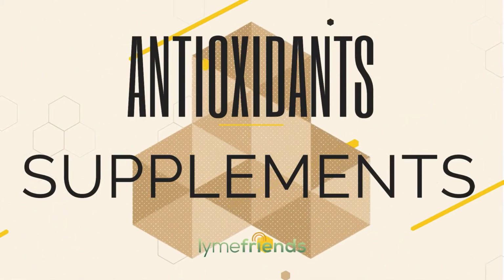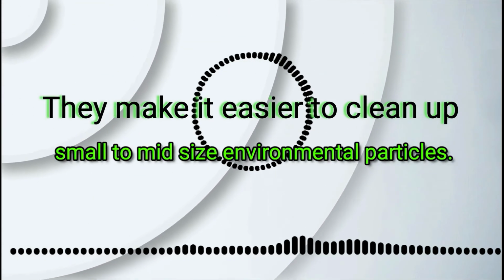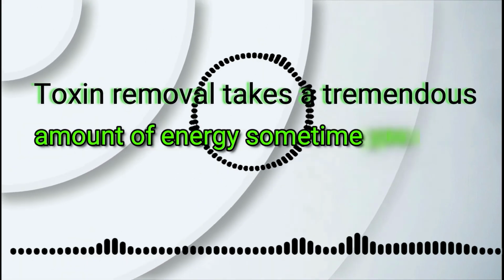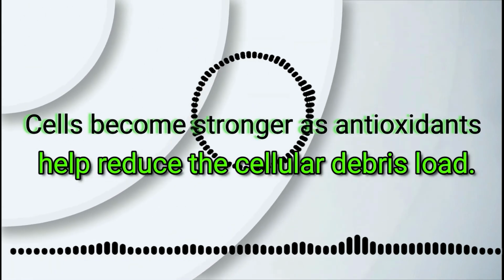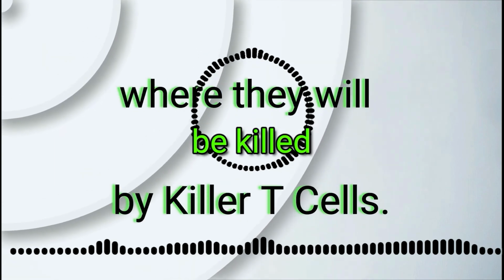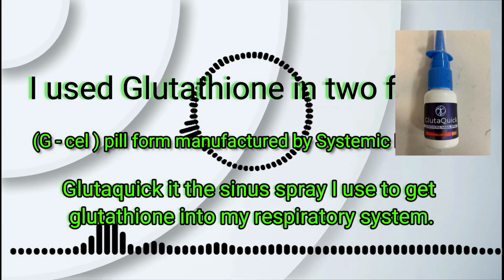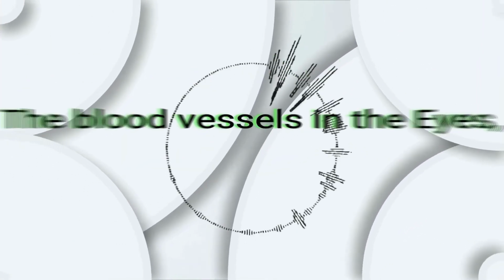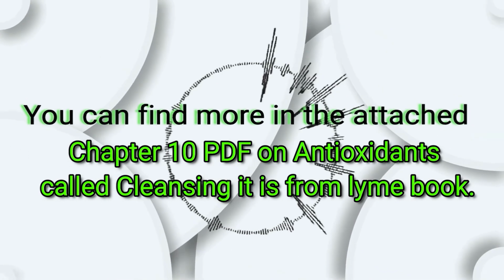DISSOLVE LYME BACTERIA ADVANCED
Lymefriends FREE Lyme IQ Program

Join The Lymefriends Community